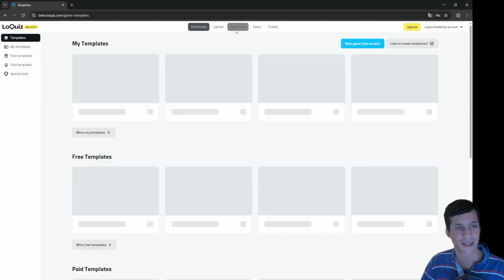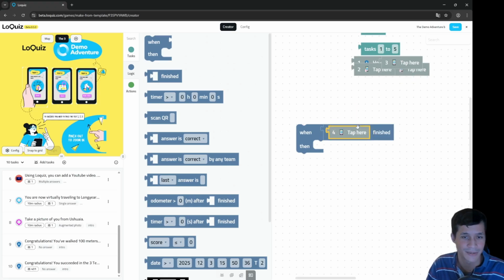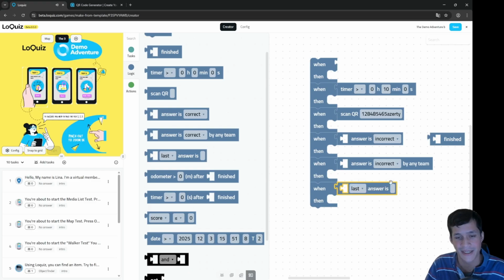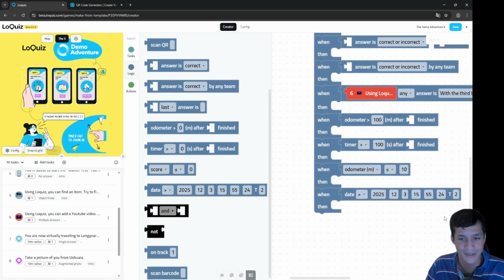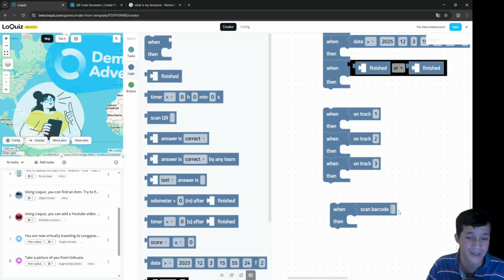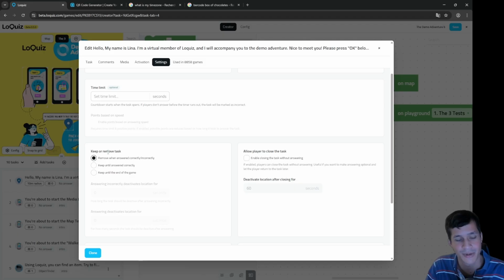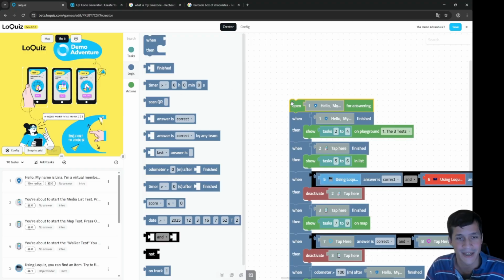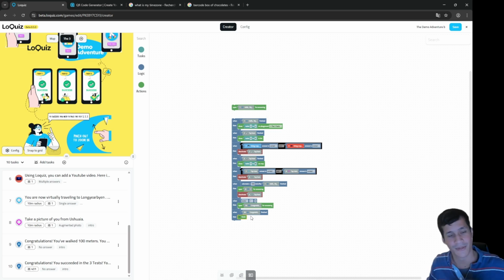A comprehensive guide to the Creator | Loquiz- Create. Play. Grow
Let's see the Creator together.
With this comprehensive guide, you'll be able to understand how the whole Creator works.

00:00 Intro
00:36 Creator Interface
01:25 3 blocks categories
02:10 Task blocks
03:00 Logic blocks
03:30 Logic: Finished
03:42 Logic: Timer
03:58 Logic: Scan QR
05:09 Logic: Answer is Correct
05:32 Logic: Answer by any team
06:19 Logic: Last answer is
07:17 Logic: Odometer after task
07:41 Logic: Timer after task
08:15  Logic: Score/Odometer
09:01 Logic: Date
09:55 Logic: And/Or Not
10:39 Logic: On track
11:46 Logic: Scan barcode
13:15 Action blocks
13:36 Action: Show on map
13:52 Action: Show in list
14:16 Action: Show on Playground
14:46 Action: Open for answering
15:27 Action: Finish
16:29 Action: Deactivate
17:33 Cleaning the blocks
18:24 Explaining the logic
21:22 Outro